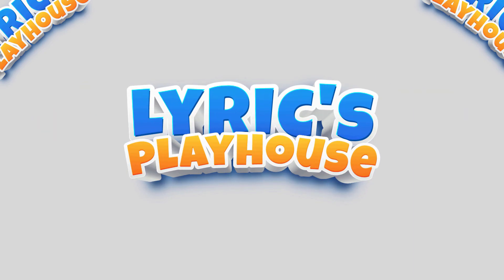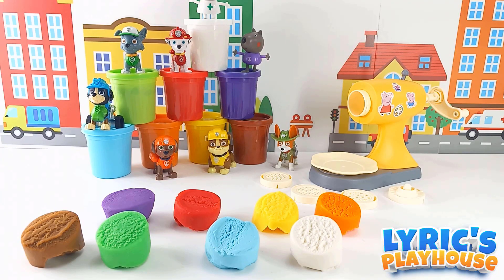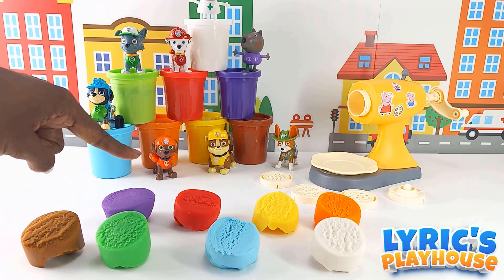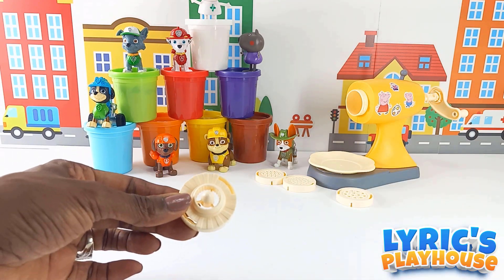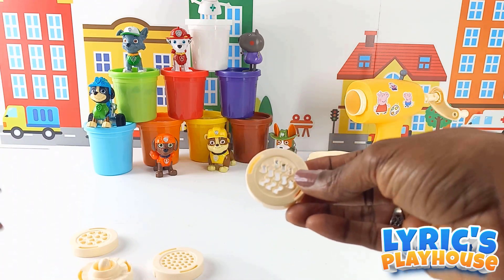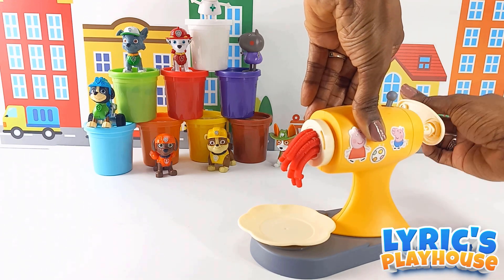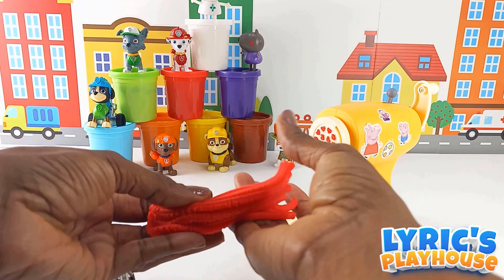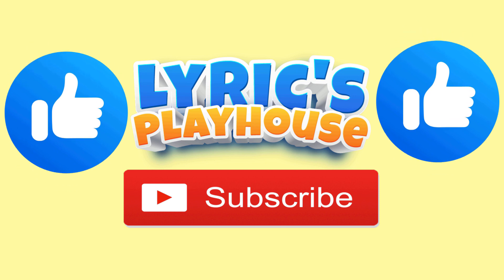Teach Kids Colors using Playdoh | Number 1 of 5 | Mystery: What is the Color | Paw Patrol & Friends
Best Preschool Learning Colors for Kids: Together, with our food processor, we will help teach toddlers, babies and kids their colors while playing with PLAYDOUGH!!  We hope you enjoy this fun and educational preschool learning video series for kids.

OUR ACTIVITY & COLORING BOOKS

Teach Your Toddlers the NUMBER 2 with MARSHELL from PAW PATROL and MAC from CARS the Movie |Part 1/2

How to Teach Kids Numbers 1 -10 while Painting, Paw Patrol, JCB Toy Cartoon, Satisfying Video